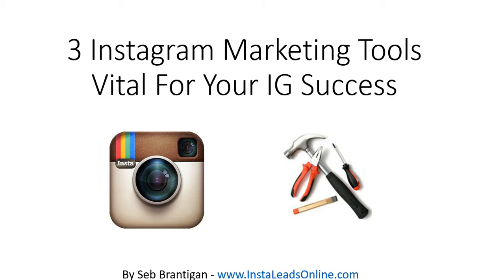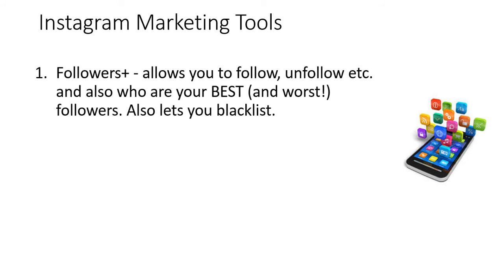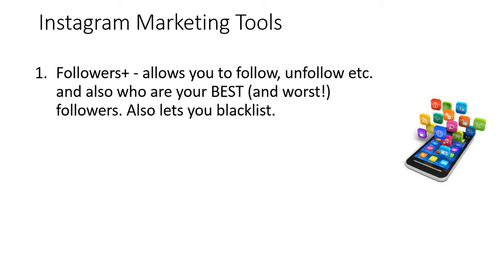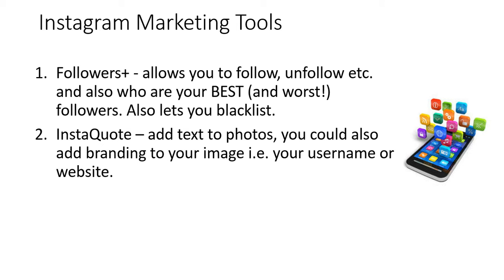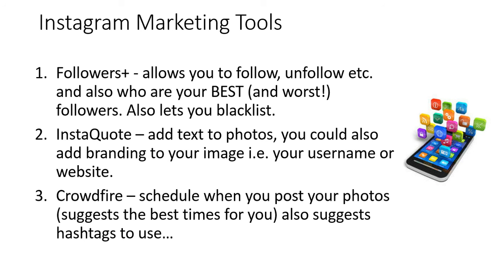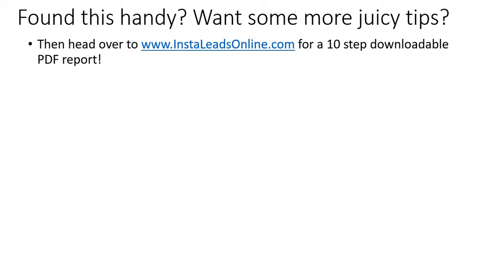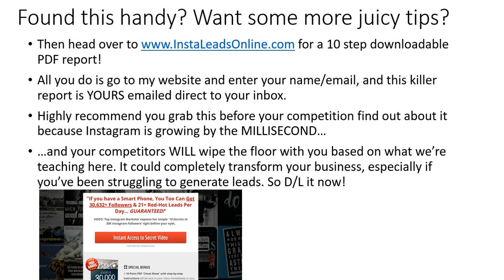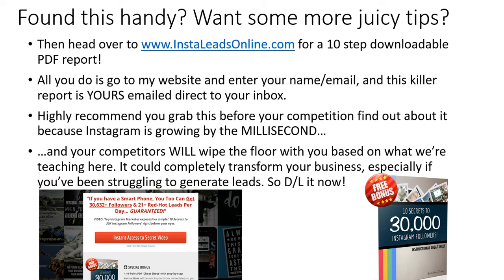3 Instagram Marketing Tools Vital for Your IG Success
Instagram Marketing Tools
Download Your 7 Step Cheat Sheet - Discover 7 Proven Strategies I Used to Become a Full Time Marketing Consultant at 25!

hi there it's Seb B. again and in this video today I'm going to share with you three Instagram marketing tools that are vital for your Instagram success so if you're watching this right now you most likely have an online business of some kind or brand or something that you want to promote. And so if you want anymore Instagram marketing tips at any time you can go to my website get some more information on that.

So let me show you what these IG marketing tools are and how they can help you. The first tool I like to use is Followers+. Followers+ allows you to follow and unfollow and it also shows you who your best and worst followers are so in other words it shows you who your followers are in terms of how much they interact with you and also how little they interact with you as well as pretty cool. and it also lets you block people as well so let's say you're in a network marketing company and you want to avoid people also in your company. And let's say you come across people who are in your company you can actually blacklist them so that you don't bump into them again and you can really filter your network in a very specific way with Followers+. It also shows you who's unfollowed you so you can unfollow them as well and really keep your network clean here.

Now the second app I like to use is InstaQuote. Now you can obviously add words to pictures with this but I want to take it a step further as you can actually add branding to the images that you do so you can actually put your username or your website in one of the pictures. And the best thing that is something comes along to one of your pictures and they decided to send out to their followers as well you've actually gained some free traffic just by adding your username or your website to that picture, very cool, very cool app.

Third app which I like to use, which I haven't used quite so much I'm still quite new to it is Crowdfire, which is really cool. It
allows you to schedule a when you post your pictures. Also what it does is it goes through your profile and it suggests the best times for you to post and it also suggests hashtags to use. Now these are just three apps out of thousands upon thousands upon you know all over the internet but I recommend you try these three apps out, use them and see how you get on with them.

So did you find this handy? Now would you like some more juicy tips in order to build your Instagram business? for a 10 step downloadable PDF report so all you do is go to enter your contact information and
this killer report is yours emailed direct to your inbox. Now I recommend you grab this ASAP before your competition find out about it because Instagram let me tell you is growing by the millisecond and your competitors will wipe the floor with you based on what we're teaching here and I'm very serious about that.

It could completely transform your business especially if you've been struggling to generate leads up to this point so download it
now this is what the website is gonna look like when you click on it. So highly recommend that you download this ten step guide by an Instagram Queen who has 30,000 Instagram followers on several different accounts.

So go ahead and download this report in order to finally explode your business and followers and turn these followers into customers. So it's been Seb B here thanks for watching this video, go and download the Instagram marketing tools report right now and I will see you on the inside, please also like, comment, share on Google+ and add to a playlist.

Skype: seb.brantigan

(Title) (Link)
(Title) (Link)